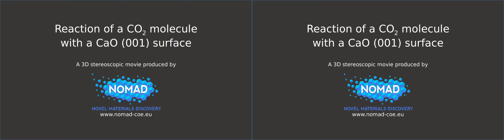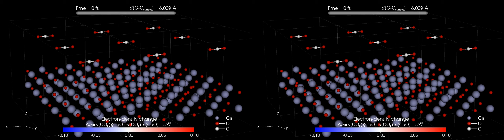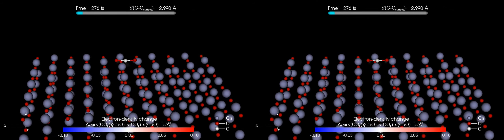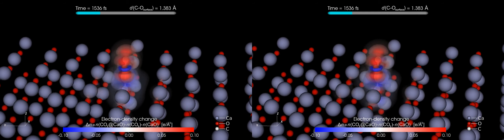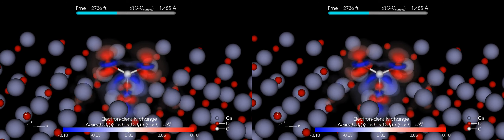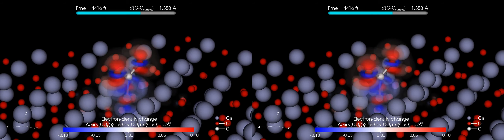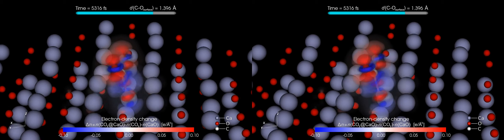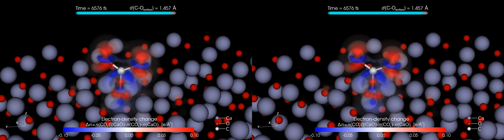A 3D movie: Conversion of CO2 into Fuels and Other Useful Chemicals